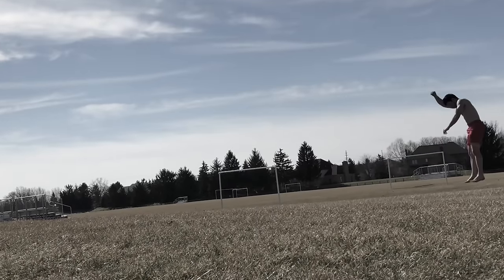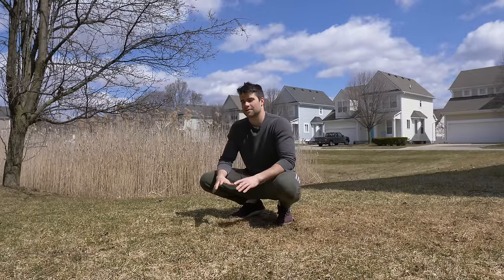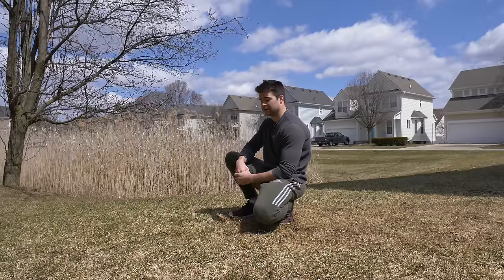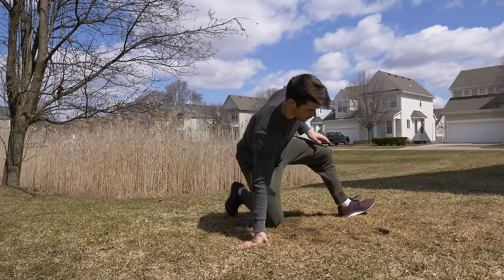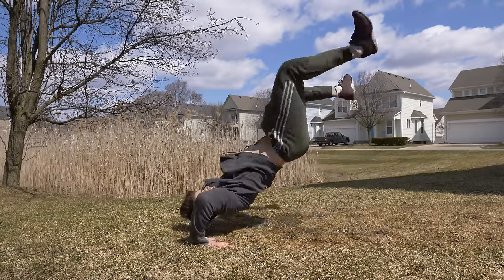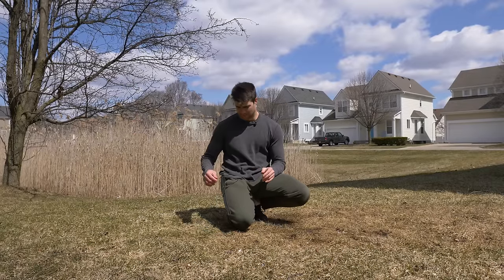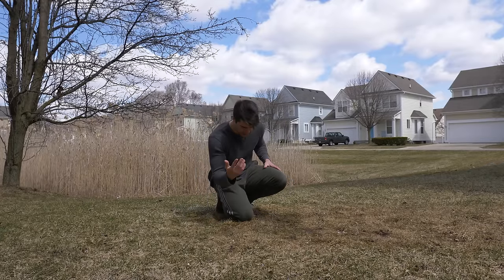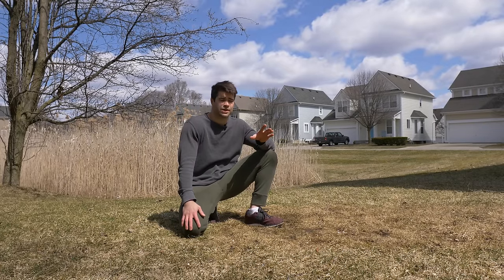How I Learned The Back Handspring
This is how I learned the backhandspring and got over the back handspring fear. Using continuous kip ups to learn body control before sending a back hand spring.

[Super Patrons]

Dave B.
Clark R.
Jamie M.
Killabees
Simon T.